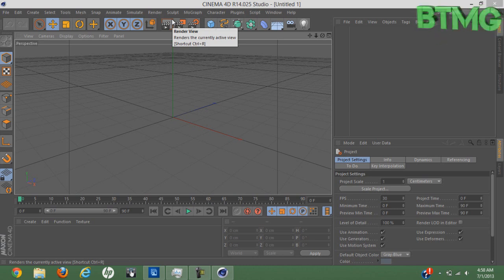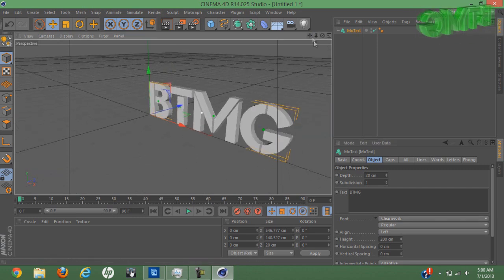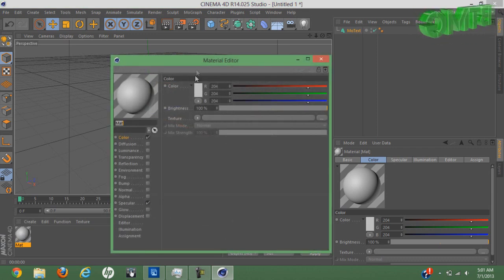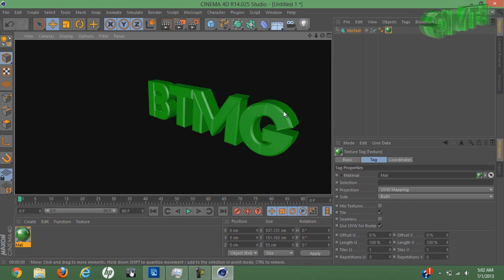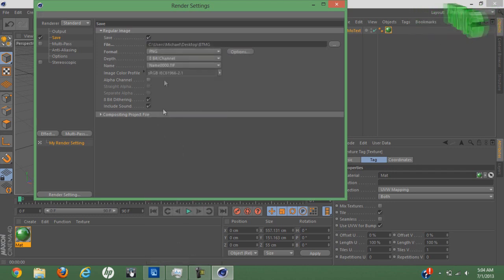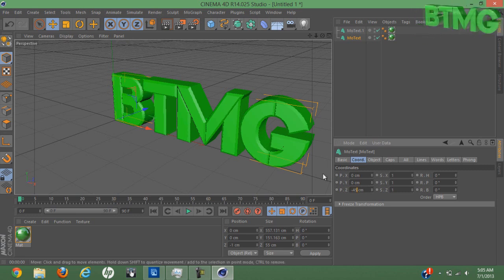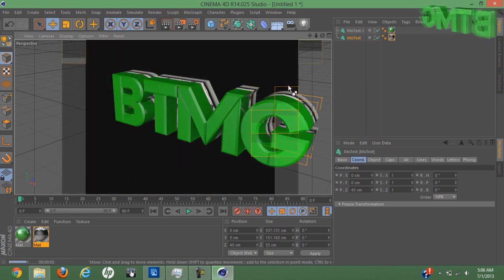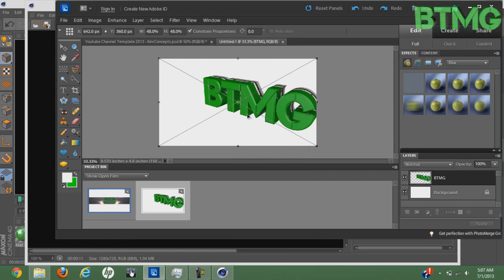How to Make 3D Text in Cinema 4D? (How to Render a Picture File in Cinema 4D?)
Hey guys, I'm starting a tutorial series where i answer your questions and show you how it's done. Today, I will show you how to make 3D text in Cinema 4D. Also, after that i show you how to render a picture in Cinema 4D. There is lots of info in here so please watch the whole video. If you have any questions that you want me to make a tutorial on then please leave the question in the comment section below. Other than that, have a great day!
Skype- ItsBoTimeHere